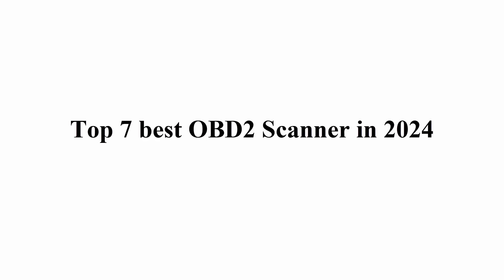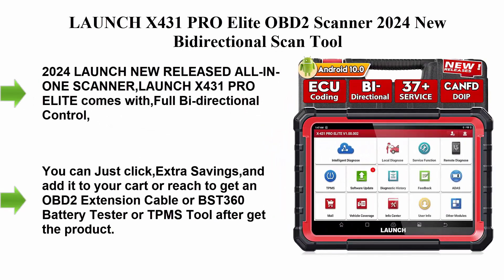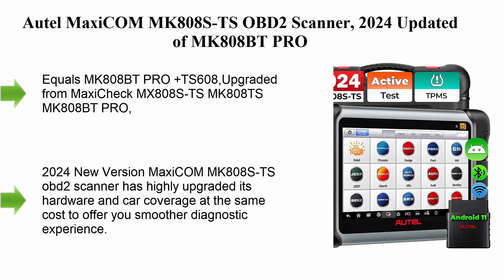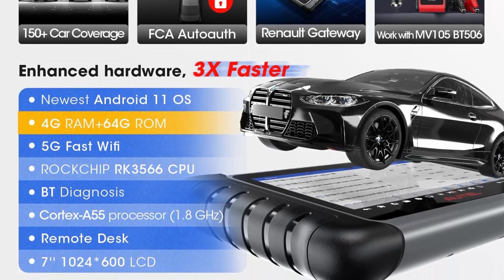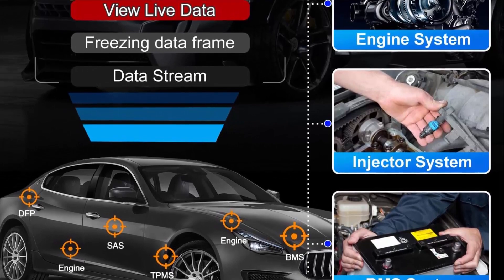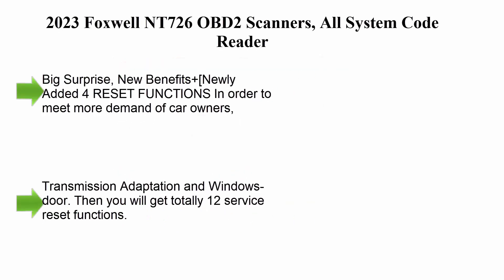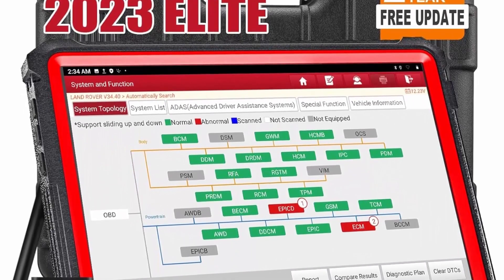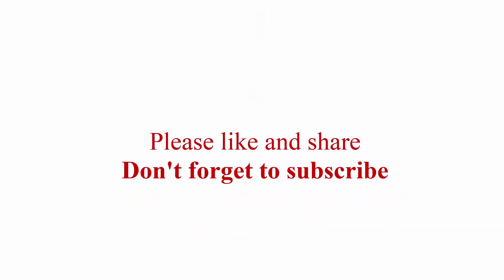Top 7 best OBD2 Scanner in 2024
👇 I have shared with you 10 Best OBD2 Scanner from Amazon 👇
Top 1. KINGBOLEN K8 OBD2 Scanner, 2023 Bidirectional Scan Tool 34+Resets, ECU Coding, Key Program, Guided Function,

Top 2. LAUNCH X431 PRO Elite OBD2 Scanner 2024 New Bidirectional Scan Tool

Top 3. Autel MaxiCOM MK808S-TS OBD2 Scanner, 2024 Updated of MK808BT PRO

Top 4. Autel MaxiCheck MX808S-TS OBD2 Scanner

Top 5. 2023 LAUNCH CRP909E Full System OBD2 Scanner

Top 6. 2023 Foxwell NT726 OBD2 Scanners, All System Code Reader

Top 7. Launch X431 PRO3 APEX OBD2 Scanner 2023 Wireless Diagnostic Tool